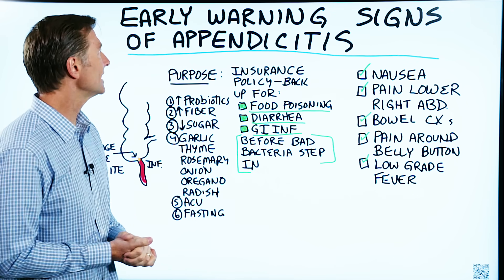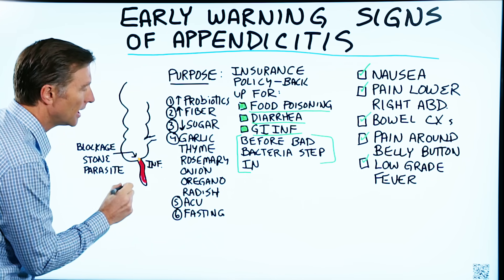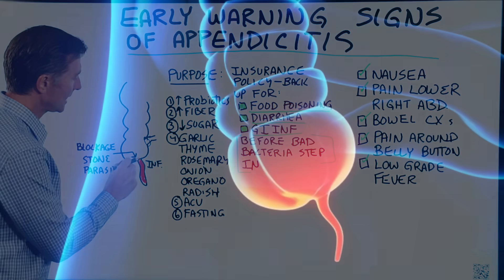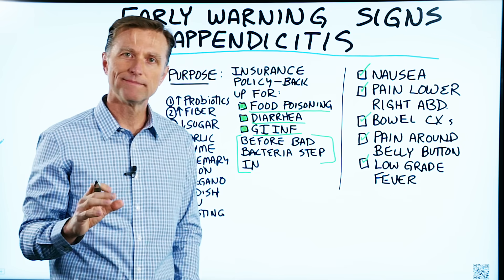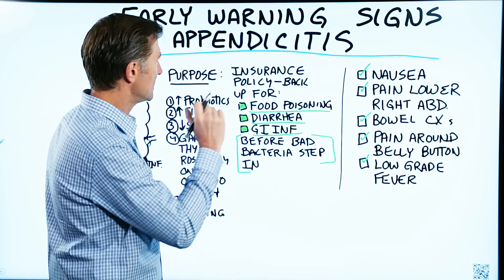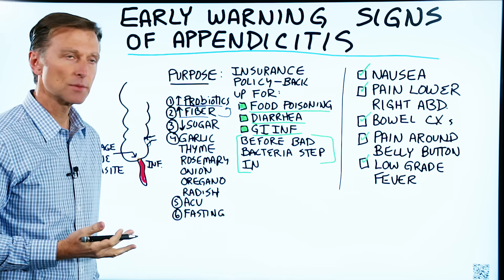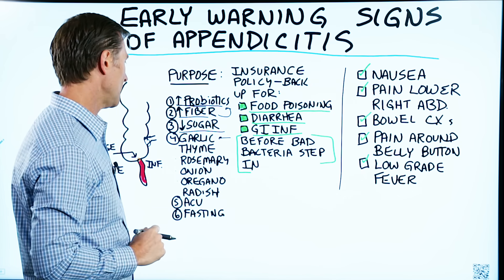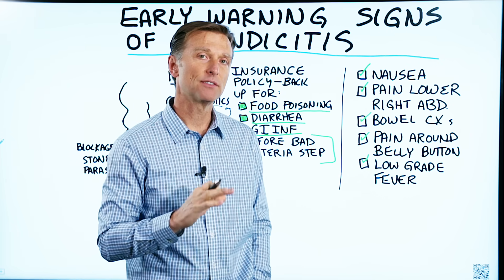Early Signs & Causes of Appendicitis Explained by Dr.Berg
Here are some important warning signs of appendicitis, and how to help prevent this condition.

Timestamps
0:05 Do you need the appendix?
0:49 Where is the appendix?
1:12 Early appendicitis symptoms
2:19 How to prevent appendicitis

Today, we’re going to talk about the early warning signs of appendicitis.

Do you need the appendix? Isn’t it just an extra organ? Yes, you need your appendix. It actually serves a very important purpose. It’s there to help you replenish the good bacteria you lose when you have a gut infection or diarrhea.

The early signs of appendicitis:

 • Nausea
 • Sudden pain in your lower right abdomen
 • Bowel changes (diarrhea or constipation)
 • Pain around the belly butting
 • Low-grade fever

How to help prevent appendicitis:

 • Get enough probiotics
 • Get enough fiber (vegetables)
 • Cut down your sugar
 • Garlic
 • Thyme
 • Rosemary
 • Onion
 • Oregano
 • Radish
 • Apple cider vinegar
 • Fasting

I hope this video helps you better understand the warning signs of appendicitis and how to help prevent it.